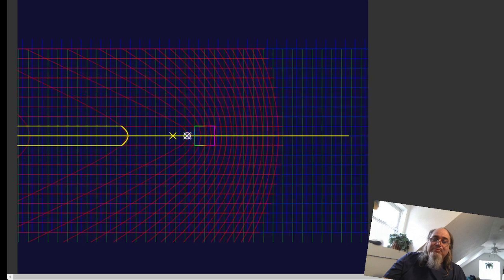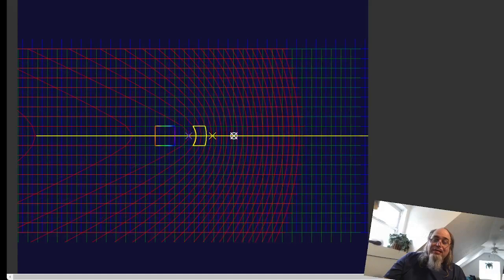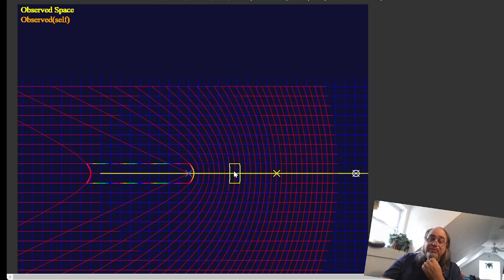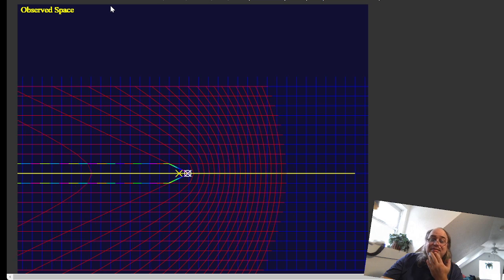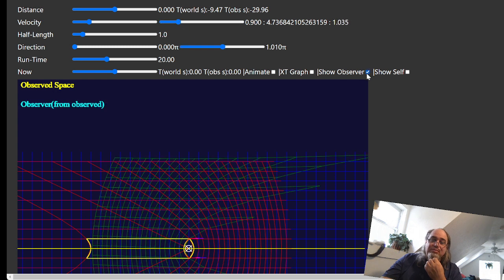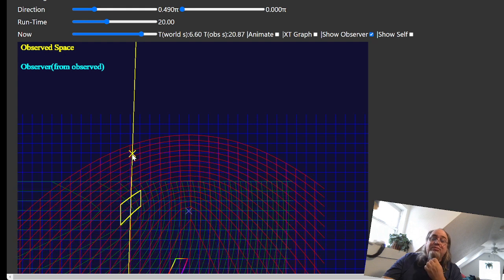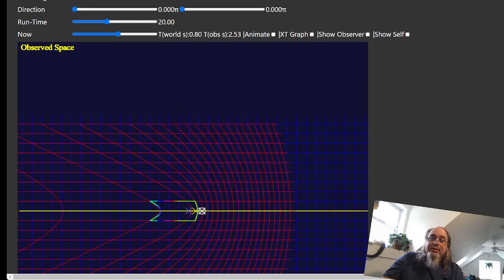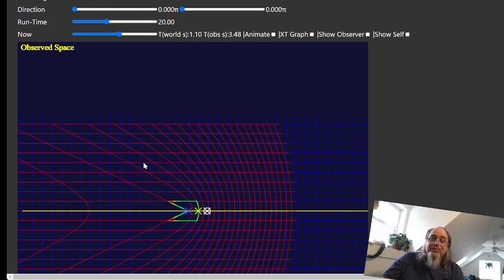Relativity Simulator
I was working on a new document to summarize my issues with theoretical and practical physics.  I was working on the time dilation section and finally sort-of understood why the speed of light is the same for an observer in their own rest frame, from signals emitted within that frame... but then that still fails for considering seeing an external stationary object, which always appears as 2 seconds across, no matter what the speed.  Although, it does take a long time to see the same signal from opposing sides (potentially), at least in the condition that the signal of importance was emitted an equal distance from you as you pass the object.

Anyhow, there was a strip of images and short explanations at the end of this section, which I thought I might capture on video too.